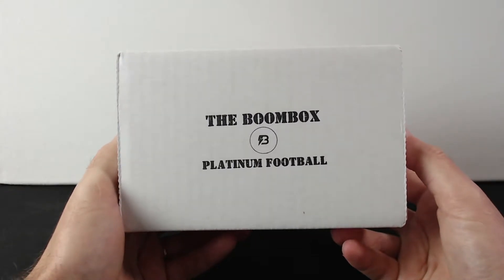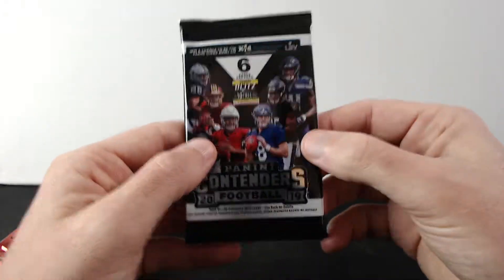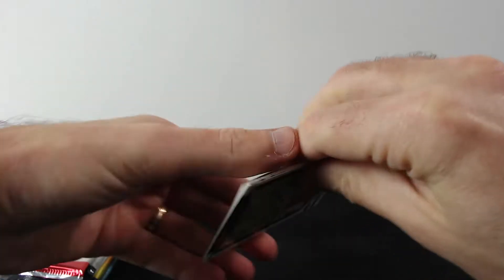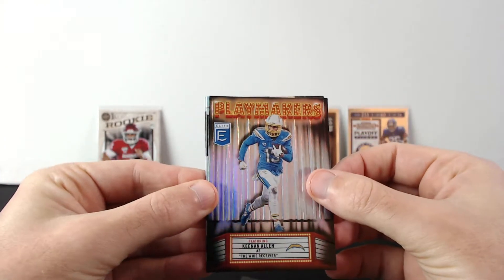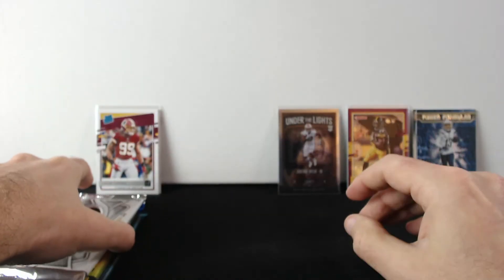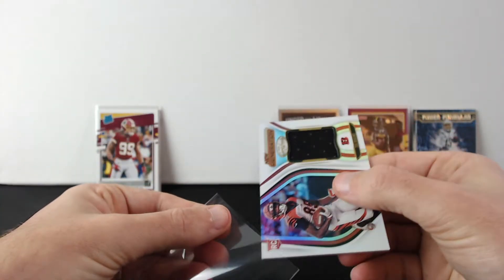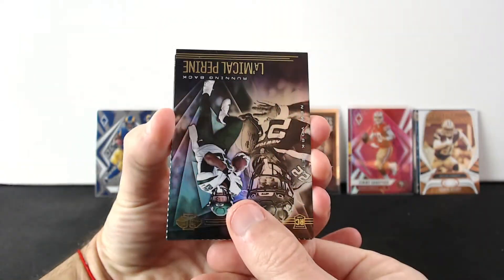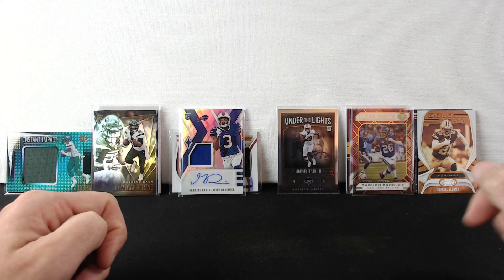*7 PACKS for 139.99$ * The Original Boombox’s Platinum Football Box Break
*7 PACKS for 139.99$ * The Original Boombox’s Platinum Football Box Break